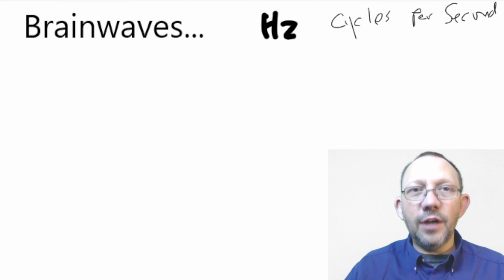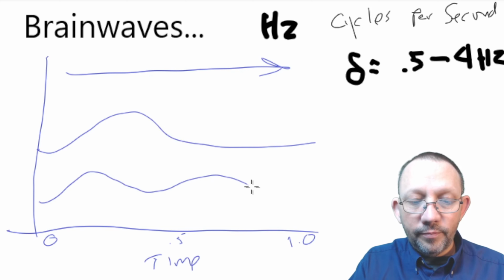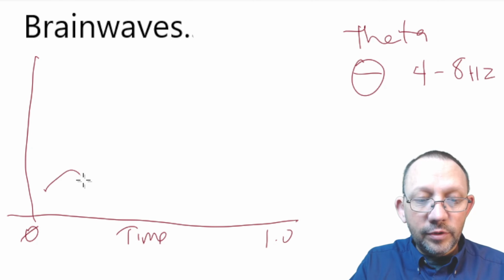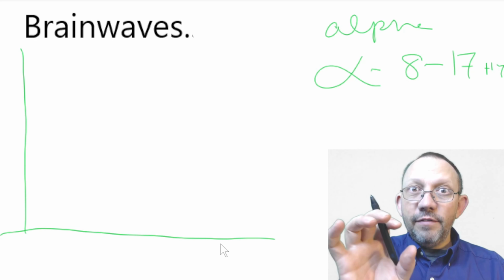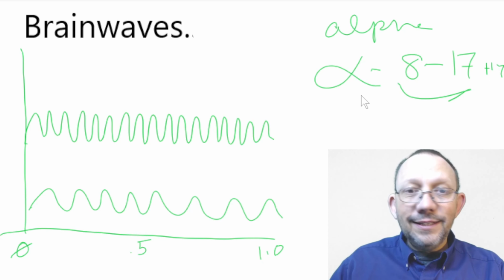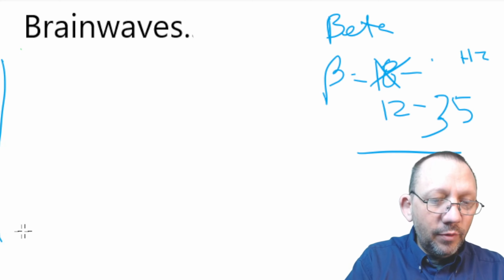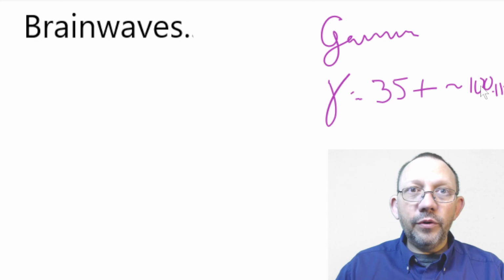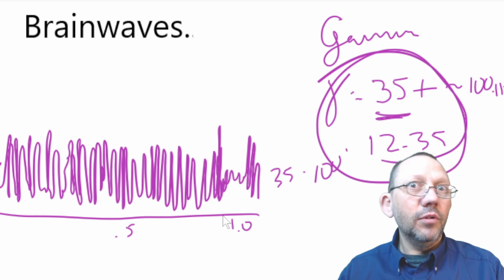Brainwaves simply explained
Flowtime Headband use and the basics of brain waves

Part of the free class 'Basics of Buddhism' by The Centered Path.

Buddhist Minister, Reverend Sean Thompson of the Centered Path teaches basics of Buddhism, tradition, philosophy and training in small segments that are easy to understand and geared to help people come up with more motivation and enthusiasm in researching Buddhist thinking and practice.  I focus on the common texts which support eachother from Theravada, Vajrayana, Mahayana as well as Chan/Zen studies.  I am no expert on all things Buddhist, I too am learning and this helps me dig deeper for understanding and to help this be easier for me and others on the path to liberation.